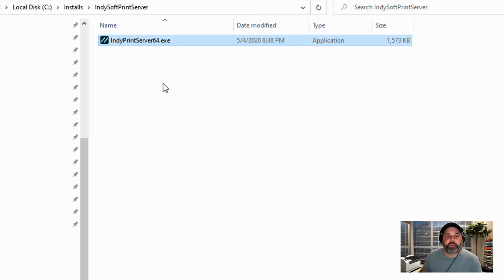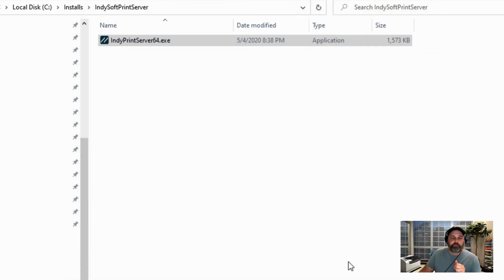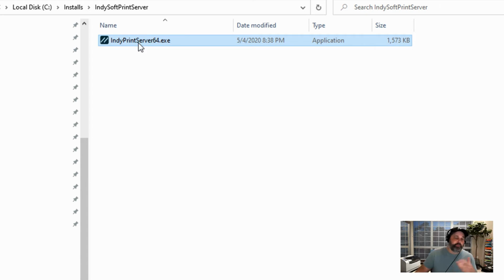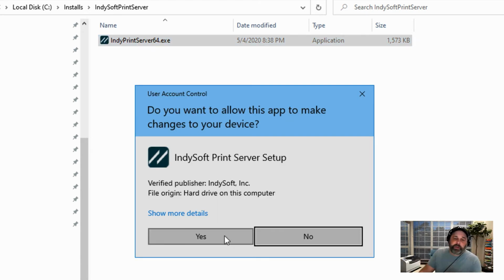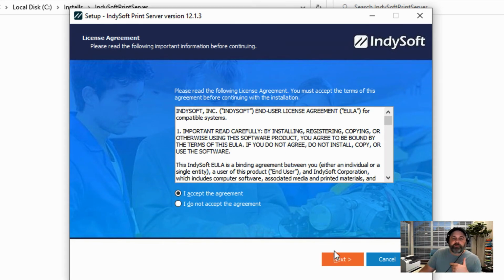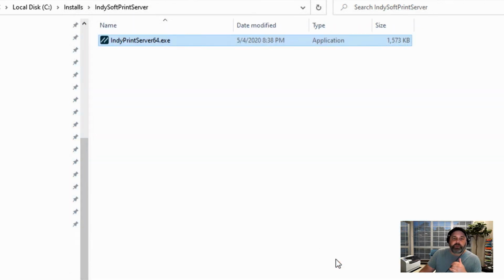Tip Tuesday - IndySoft Installers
This week CTO, Rhett Price, shows off our new installers which simplify and quicken updating IndySoft products.  Watch now!